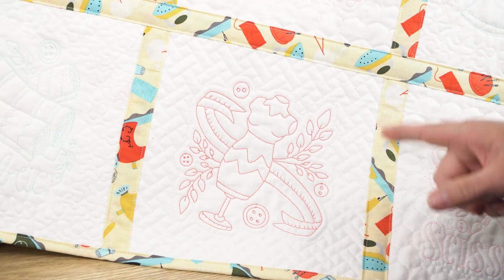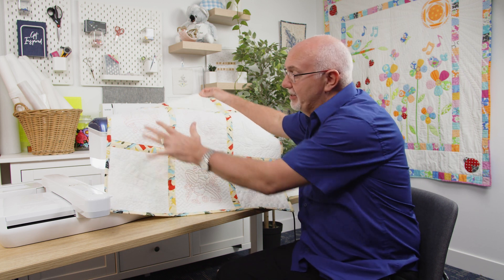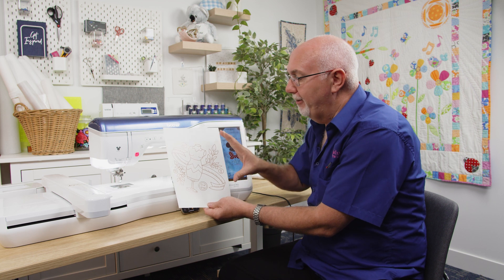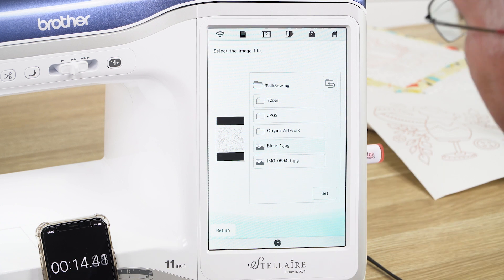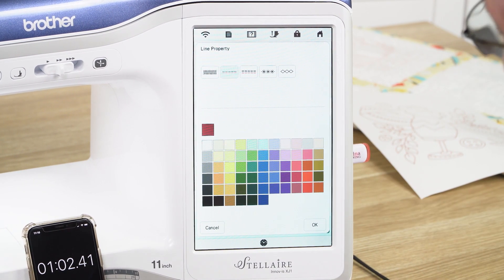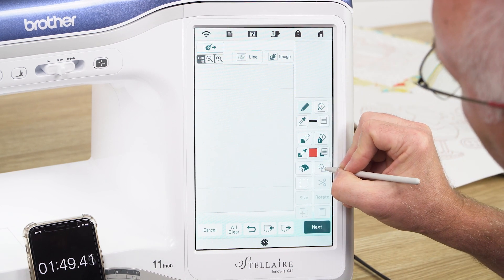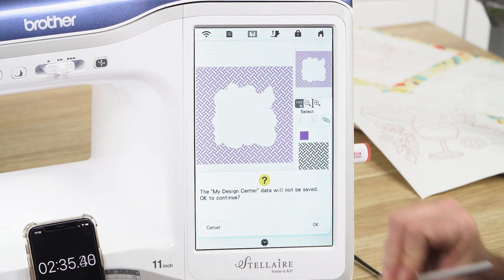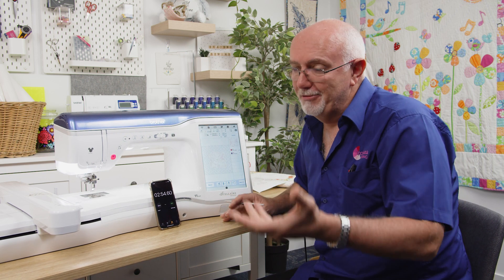Creating designs in My Design Center | Echidna Sewing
In this video, Gary shows you how he created a quilt featuring beautiful designs using My Design Centre. My Design Center offers design capabilities that you’ve dreamt of, and allows you to create custom works of art without a PC or software. Gary has created this beautiful quilt and pillow using embroidery designs that he created in My Design Center. He sourced an image illustration and imported this file into the machine. After pressing a few buttons, within just a few minutes the image was transformed into stitches ready to be embroidered.